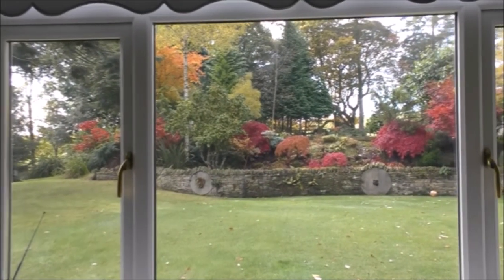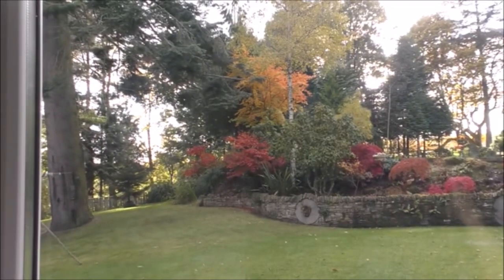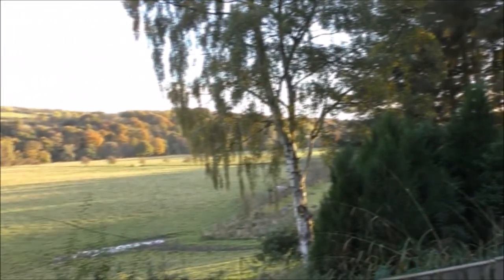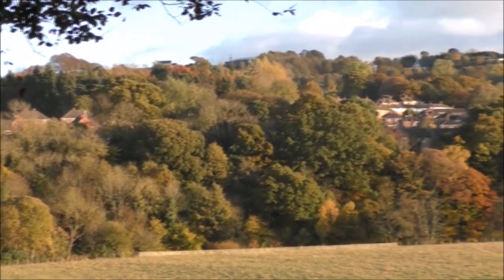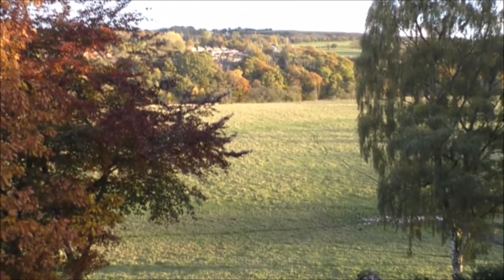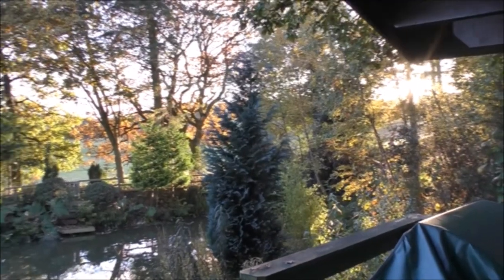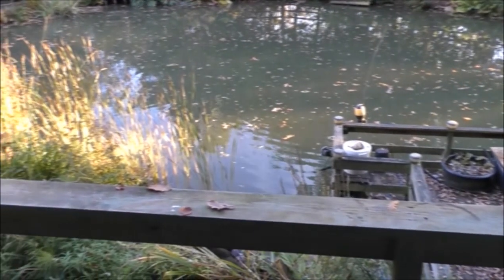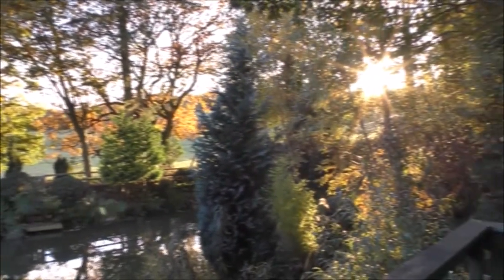Beauty of Autumn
A quick video showing the views from my home and the cabin where I work - Watch in HD. 03:15 - How many colours?!

Pondguru